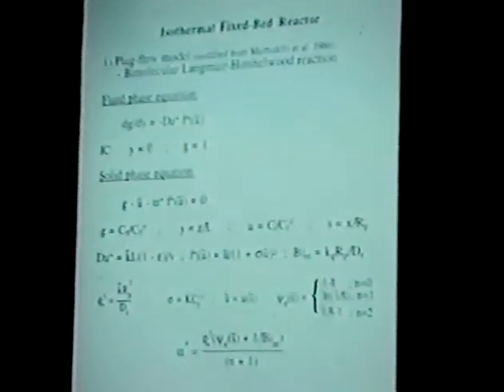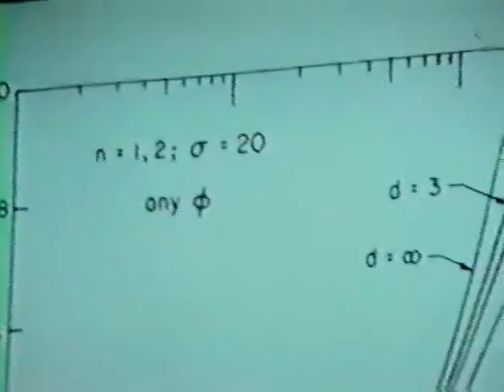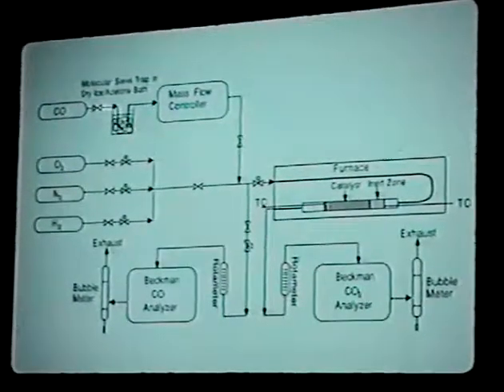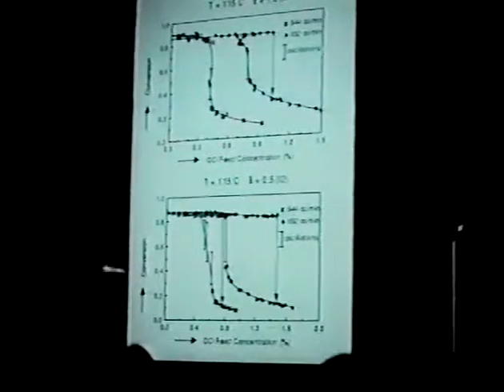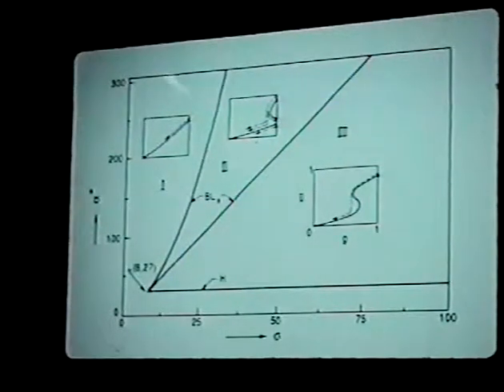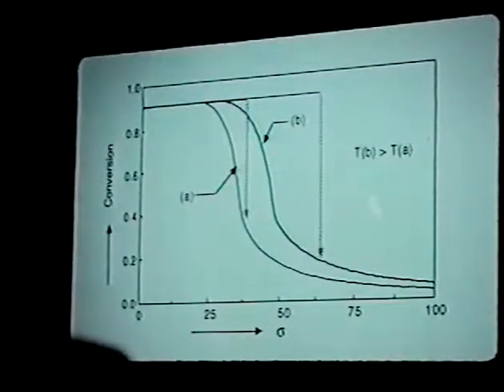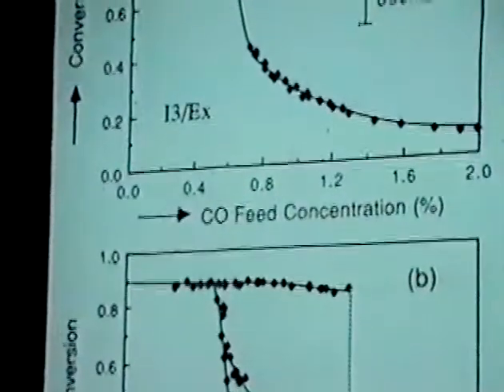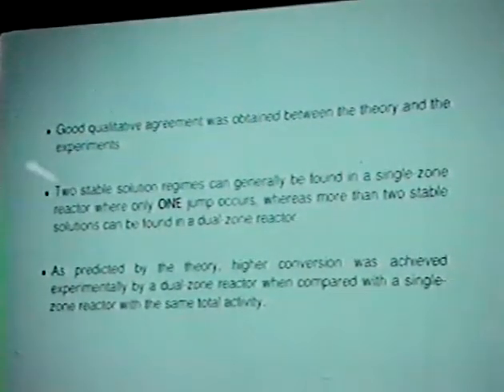Cassian Lee: isothermal fixed bed reactor with nonuniform activity profile